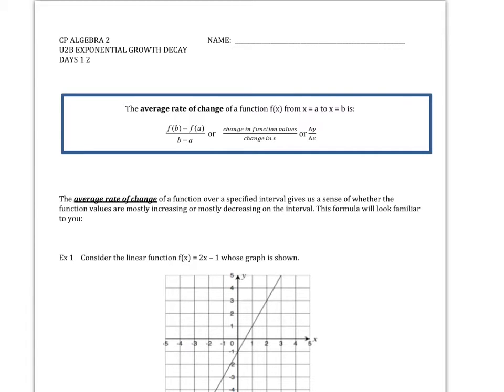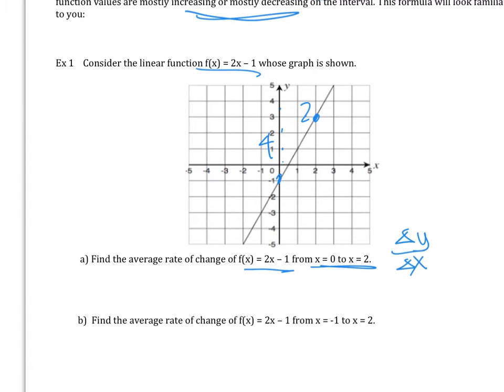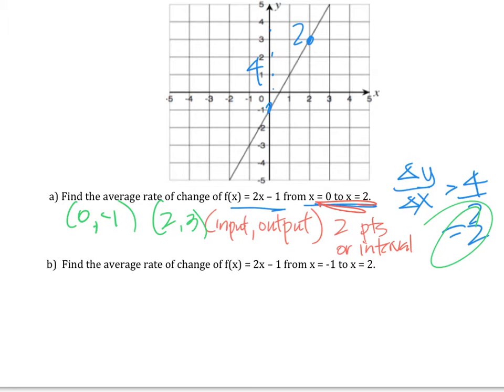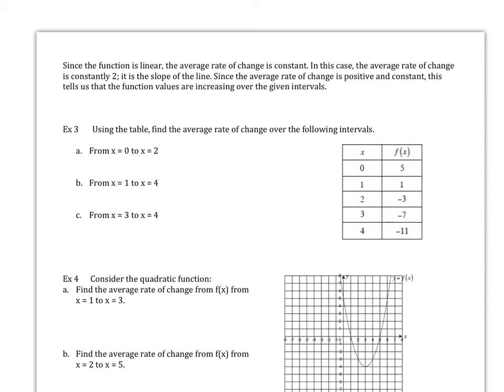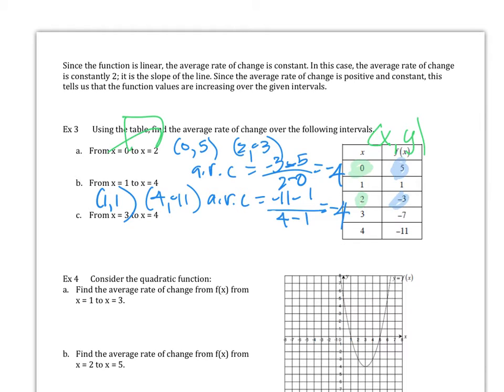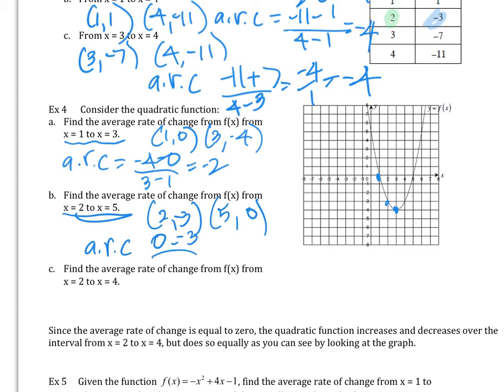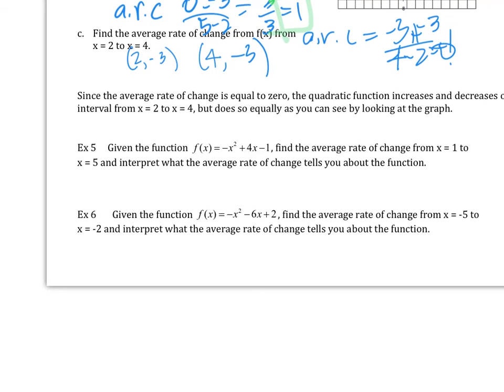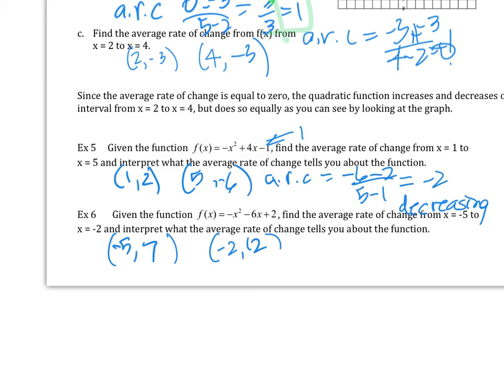U2B day 1-2 notes video lesson